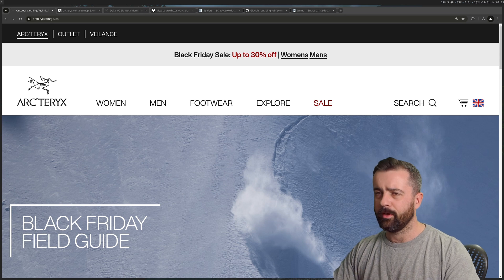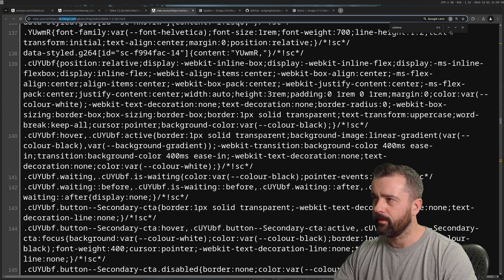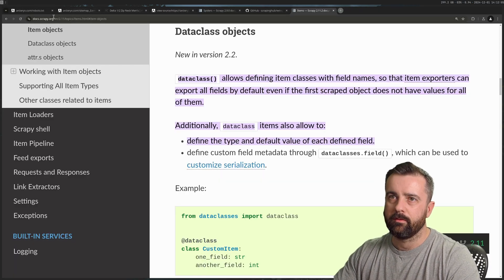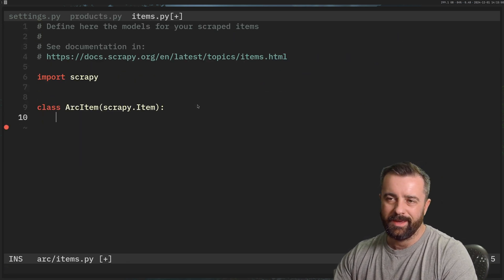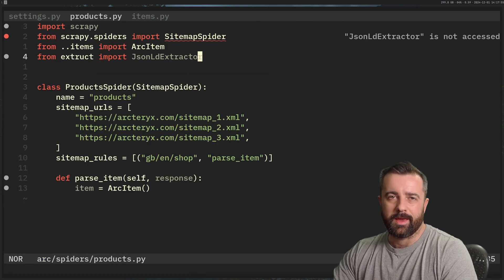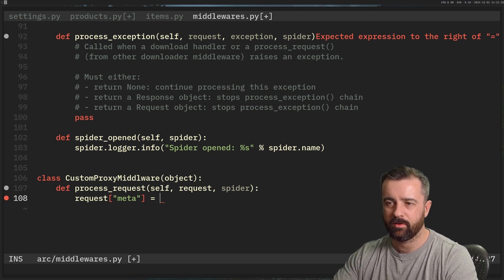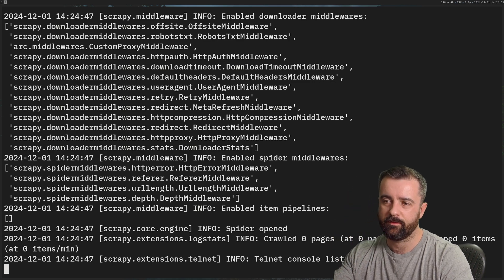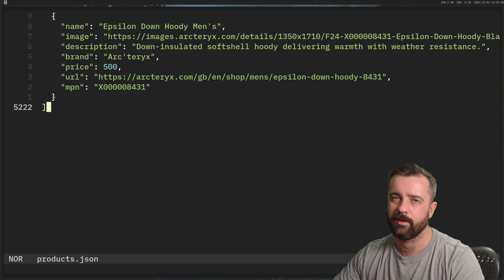Simple Effective Data Extraction (for Python Devs)